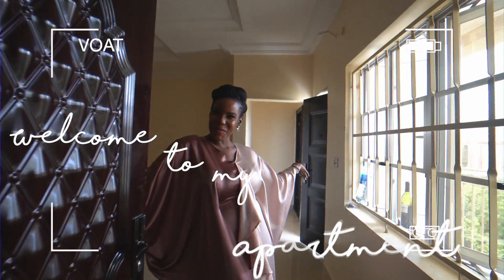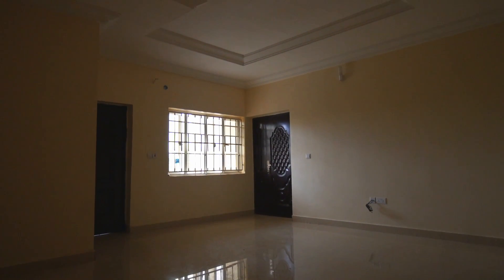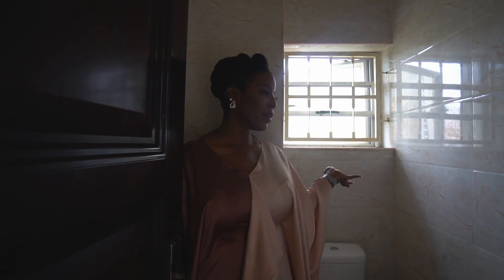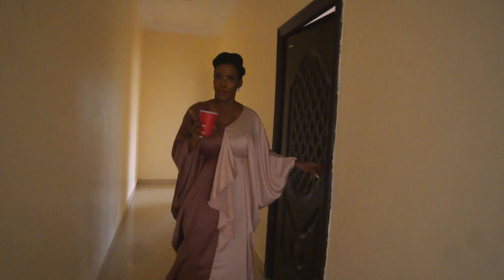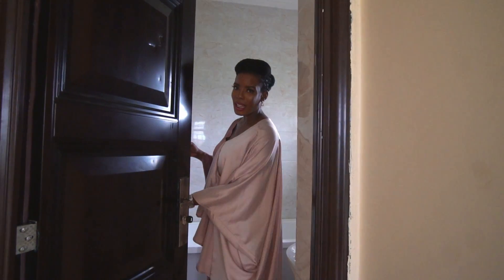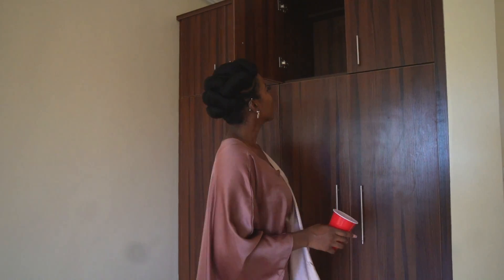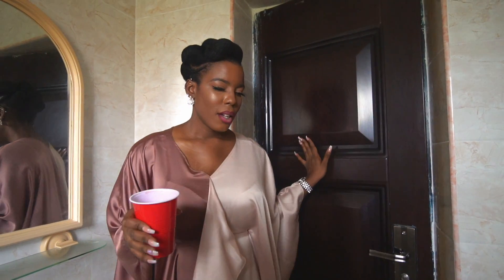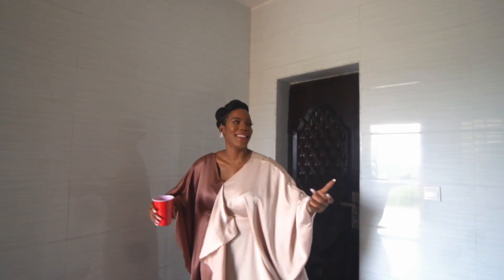MY ABUJA EMPTY APARTMENT TOUR!! *2 Bedroom Apartment*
Hey Youtube Family, how’re we doing? Sending love and positive vibes. This Vlog is finally my empty apartment tour 2020 in Abuja Nigeria!! I still can’t believe it but I’m so excited for this new chapter and i can’t wait to take you all along with me through this journey.

Love & Light.

SKINCARE
@miraskincareng Black soap
@miraskincareng Rosewater Face Toner
Aloe vera gel
@miraskincareng moisturizing Day face cream

FAQ:
Age: 24
Camera: Sony a6400
Lens: Sigma 16mm e mount| Sony 10-18mm lens.
Editing software: Final cut pro x/Premiere pro